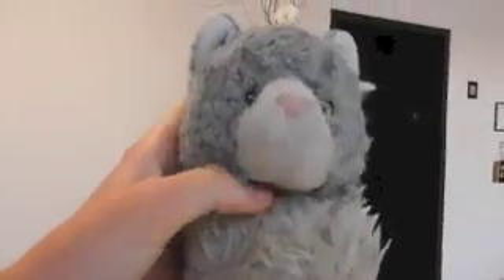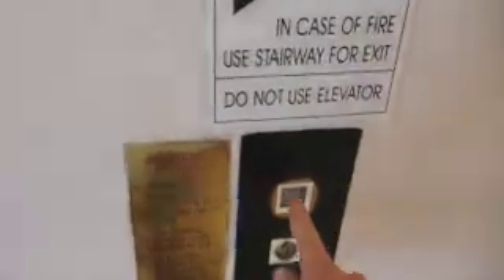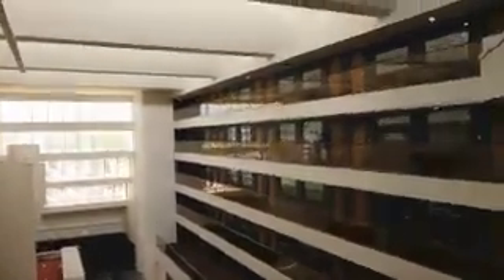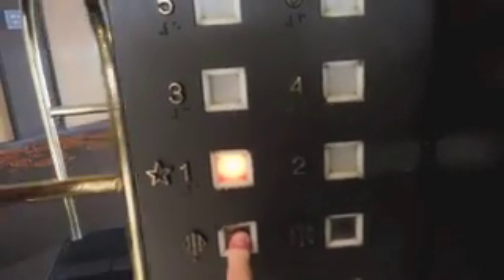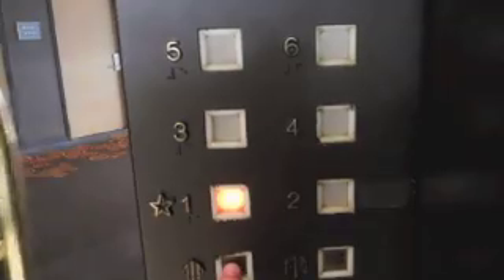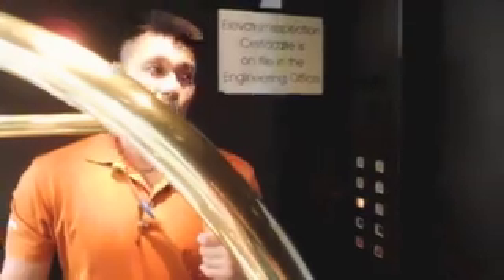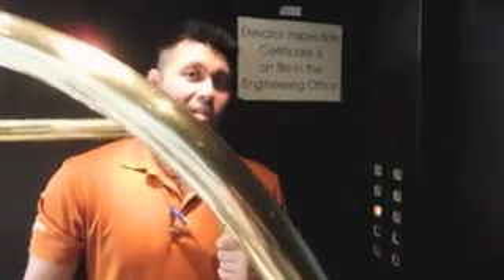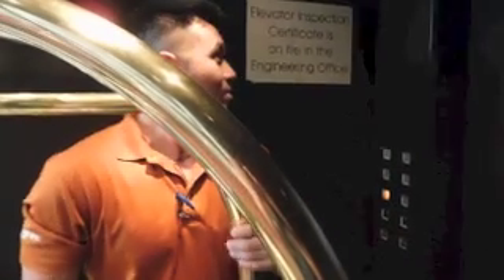Very RARE and EPIC Westinghouse Elevators @ The Hyatt Regency Palm Springs CA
These are in my option the most unusual and EPIC elevators I have ever ridden on. The brand of the elevators are very hard to tell which makes these elevators seem so misterice. These elevators might also be bottom drive elevators or winding drum elevators.
I believe these elevators where installed in 1984 and they might have originally been Hydraulic elevators.